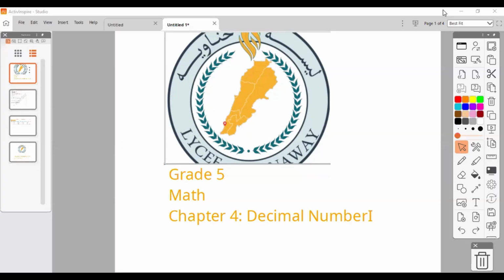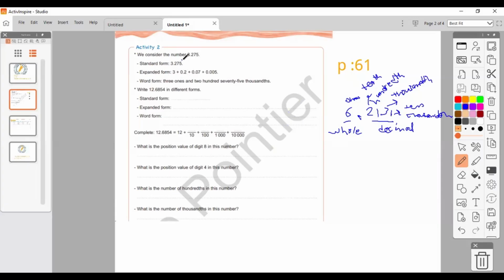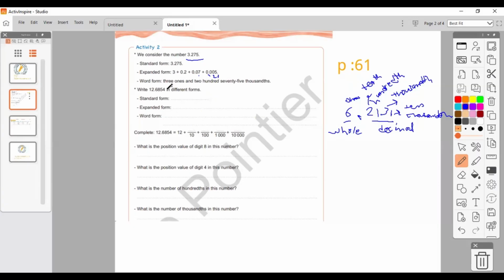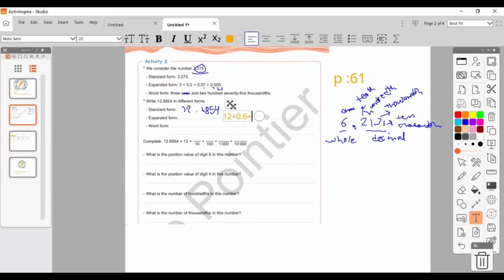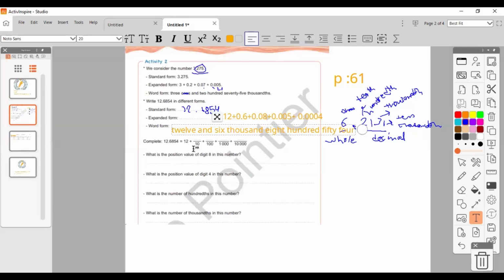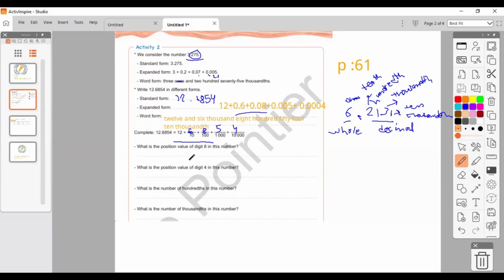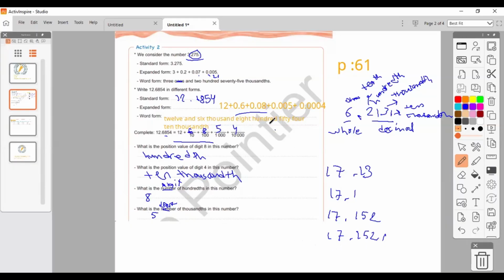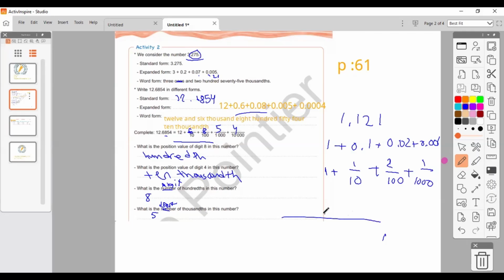gr 5 decimal numbers I